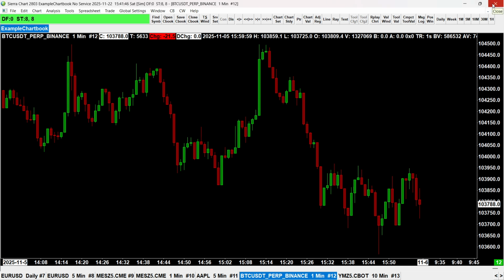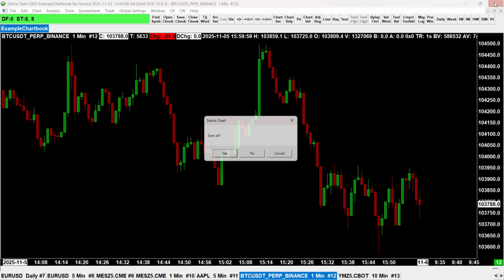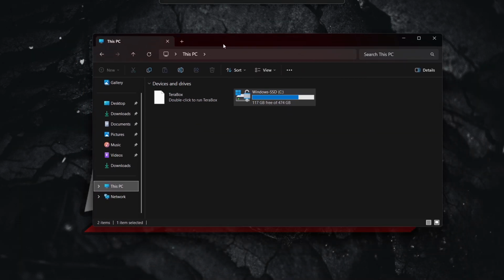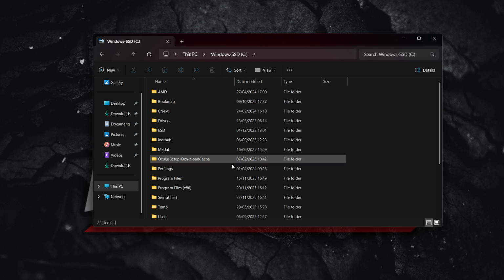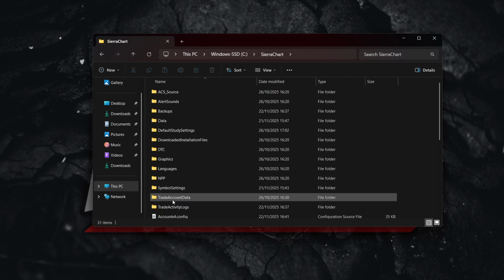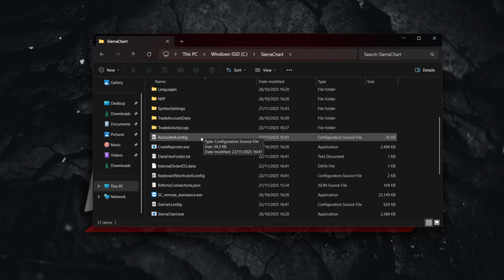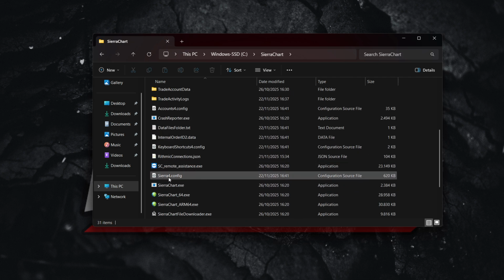How To RESET Sierra Chart (QUICK & EASY) 2026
In this video, I'll show you how to reset Sierra Chart. This is a full guide on how to restore Sierra Chart to its default settings in 2026. If you've been trying to fix errors, clear configurations, or start fresh, this video will walk you through the entire reset process quickly and easily.